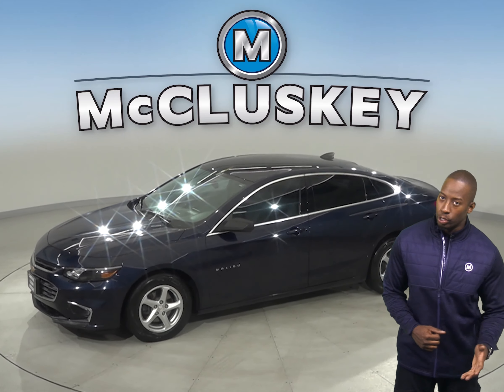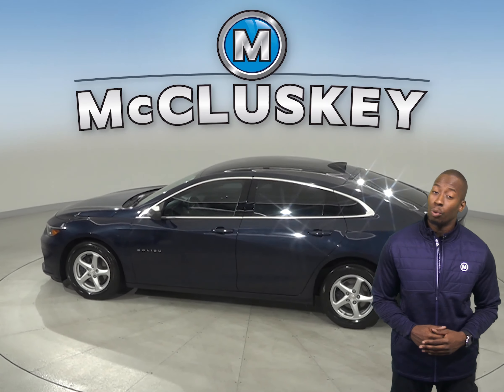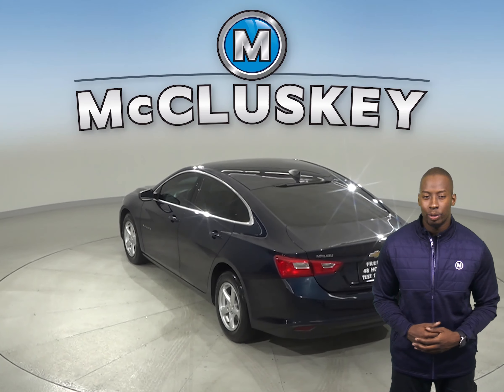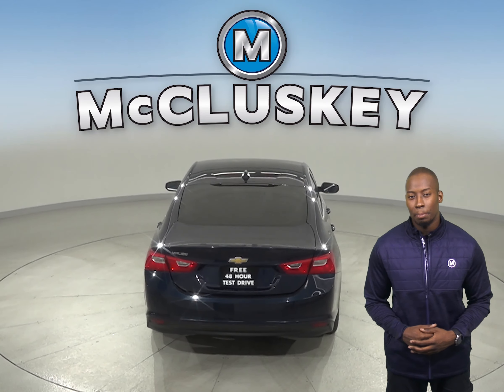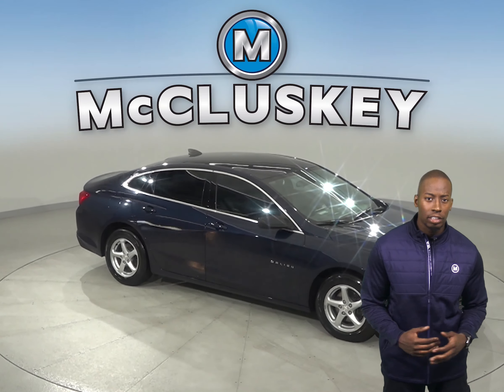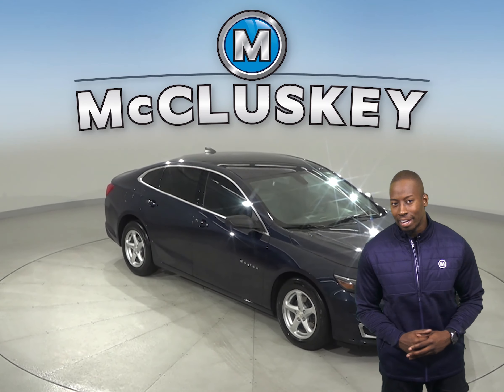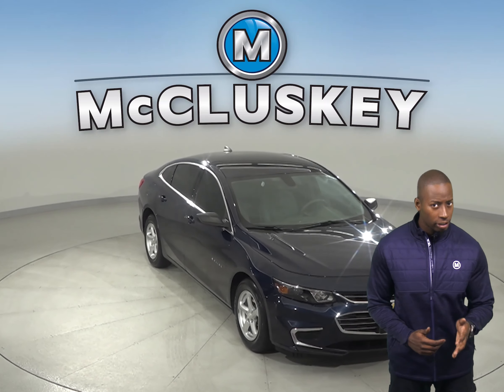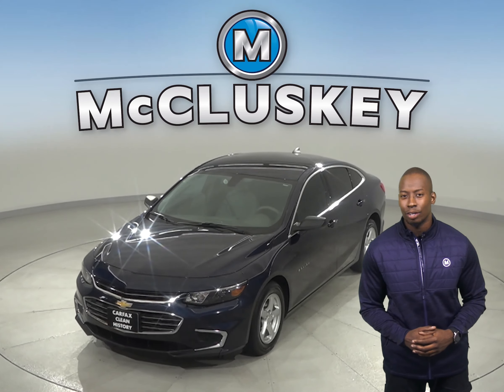A15498YT Used 2017 Chevrolet Malibu LS FWD 4D Sedan Blue Test Drive, Review, For Sale -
Challenged credit?